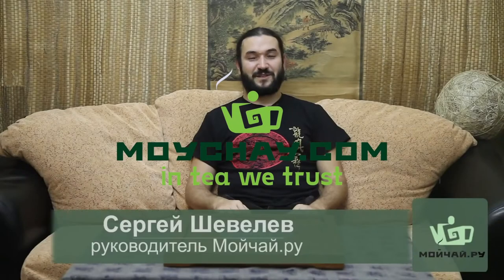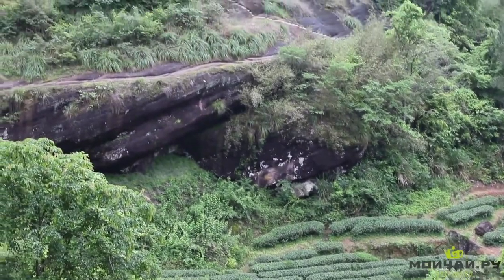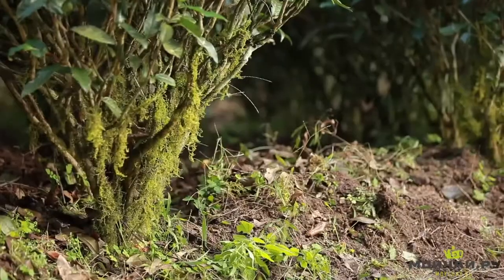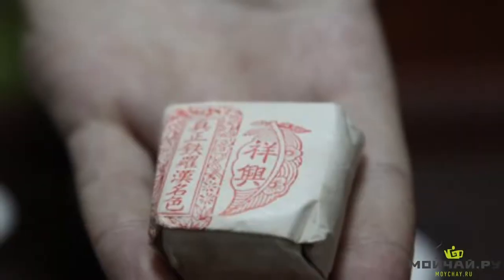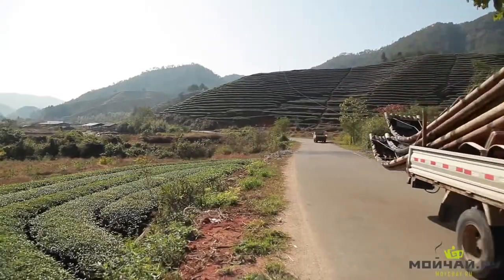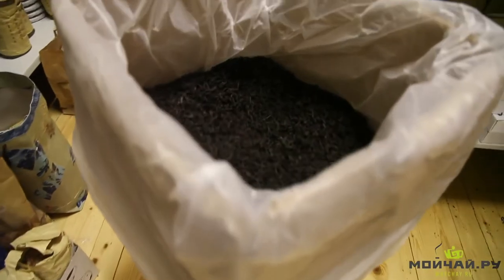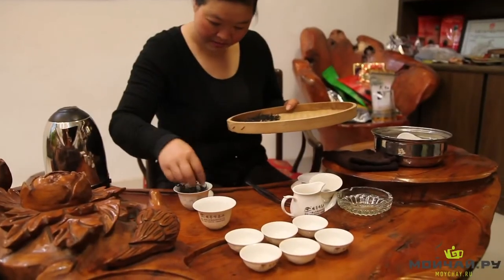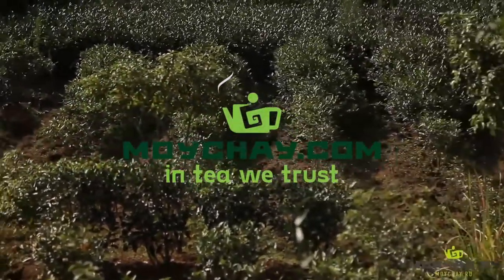Da Hong Pao and Wuyi rock tea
We are going to discuss the main things you have to know about the famous cliff tea of Wu Yi Shan, look at the unorthodox terrain of this location and see, why does it draw so much attention of tea lovers. You will also see how does the location of the bush affect it's quality and Sergey is going to finally reveal the truth about the first brew.